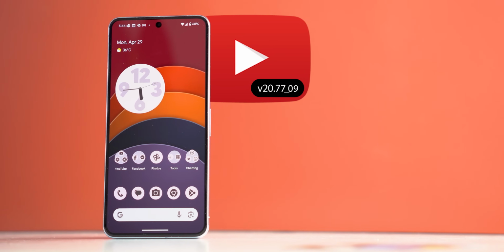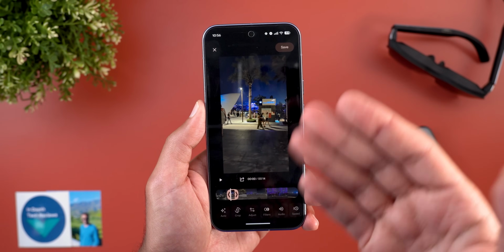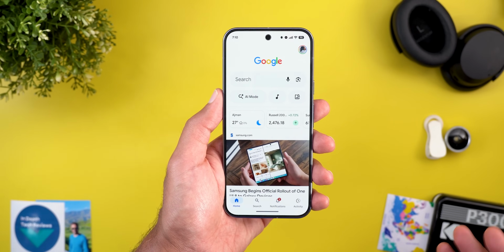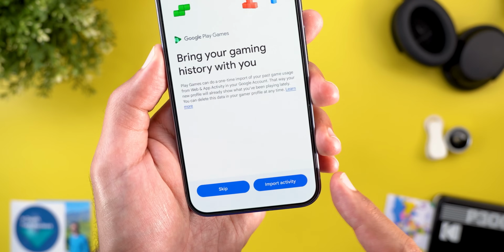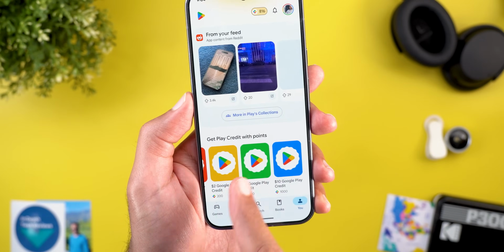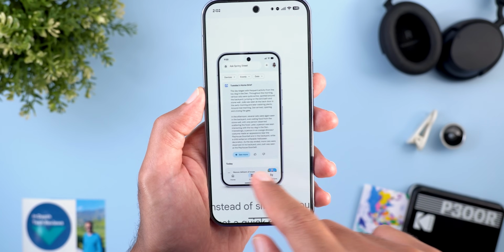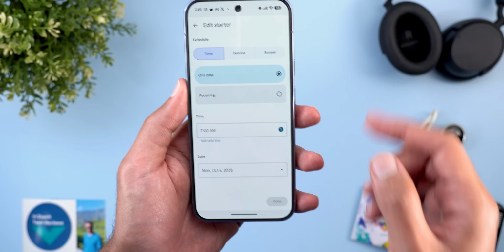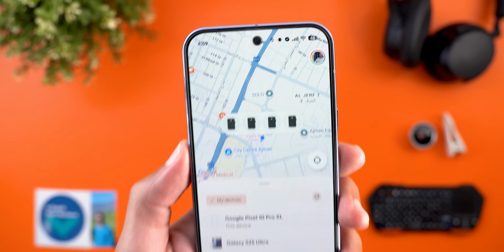Google Apps Update #118 – Big Changes in Google Photos, Home & Chrome!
Welcome to Google Apps Update Series 118, where I break down all the latest Google app changes and hidden features you should know about!

This week’s update brings exciting improvements to some of your favorite Google apps — including Google Photos, Google Home, and Chrome. Whether you’re looking for smarter photo organization, better smart home control, or faster browsing, this episode covers it all.

📱 In this episode:

New Google Photos features & design changes

Google Home upgrades for better automation

Chrome improvements with new Material 3 design

Plus other small updates across Google apps

**Chapters**
0:00 - Intro
0:22 - YouTube
2:04 - YT Music
3:51 - Photos
6:31 - Google App
8:44 - Wallpapers
9:13 - Chrome
11:06 - Play Store
16:21 - Drive
17:37 - Home App
25:52 - Maps
27:38 - One-change Apps
28:34 - Outro